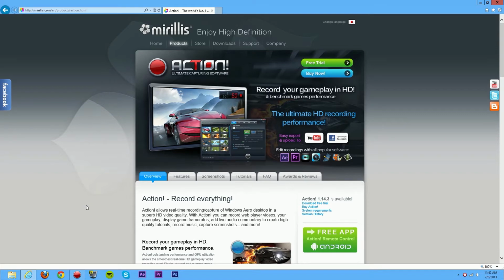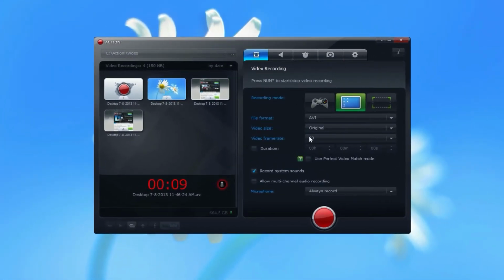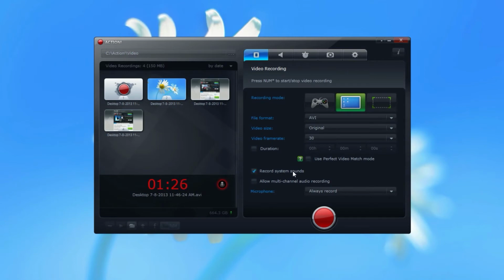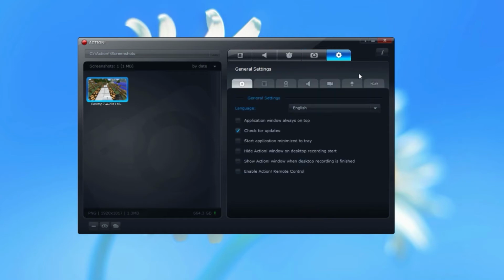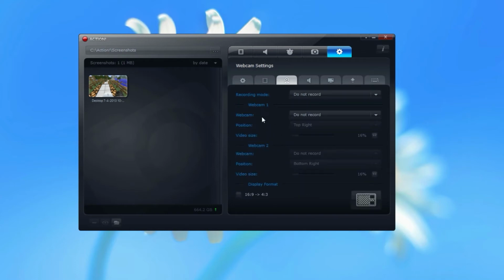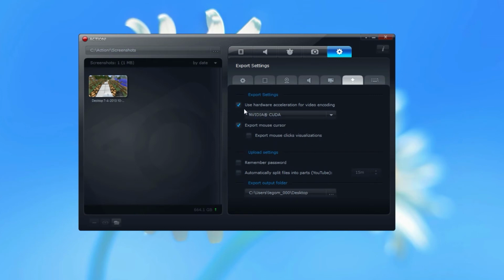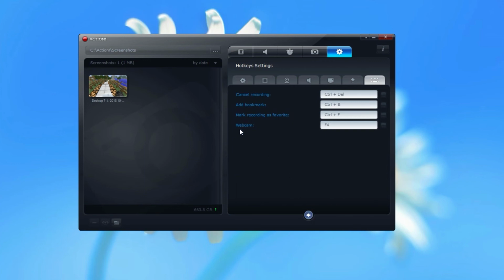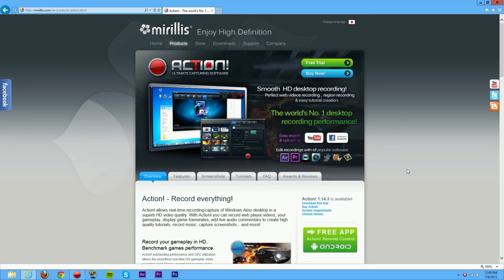Mirillis Action! Review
Server's I play on!